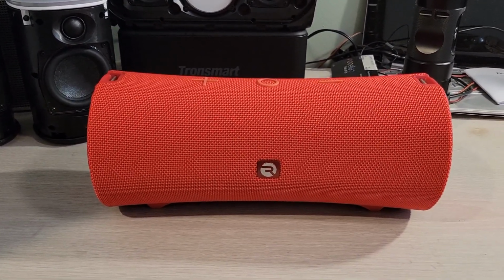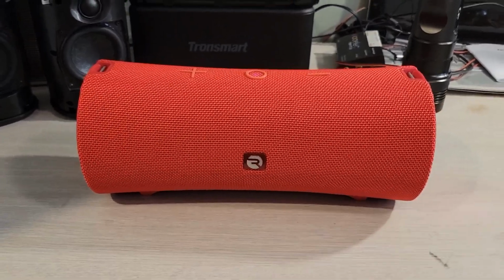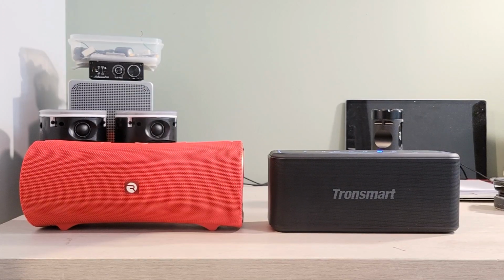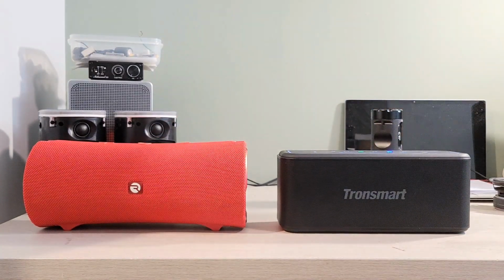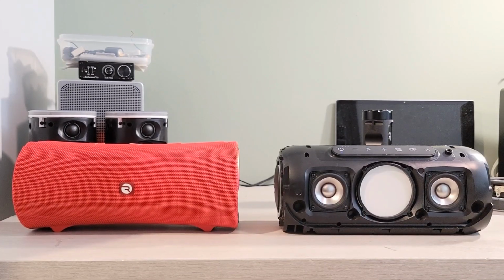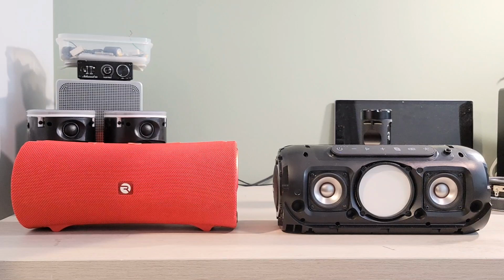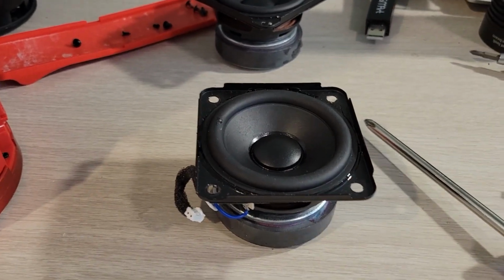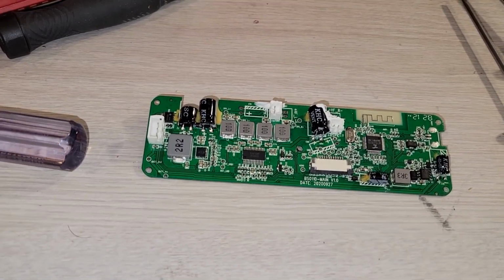Raycon The Fitness Bluetooth Speaker Review & Soundcheck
Oops! Somebody forgot their tweeters... The Raycon Fitness bluetooth speaker review is here. Verdict: Don't buy Rancans. This thing has an MSRP of $150, where I deemed it to be overpriced even at $50. If you have the money for this, get a Wking.

This link is the red version. There are other colors available.

Test with Tronsmart Mega Pro @ 4:36
Test with Tronsmart Bang Mini @ 8:39
Teardown @ 12:11

All speaker playing at a level matched to 50% volume of the Raycon unless otherwise stated.

Song is Underwater Love and Analog by Soul Persona, and K.K Cruisin' by The Consouls.